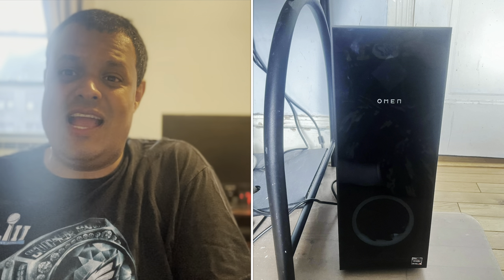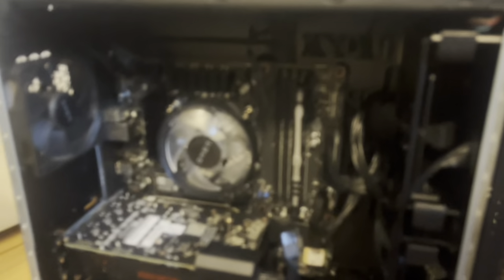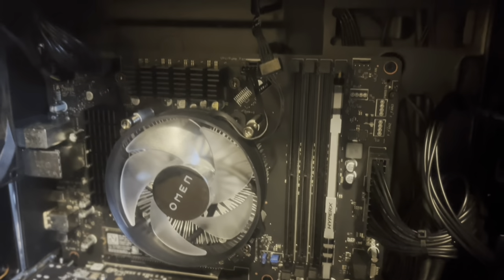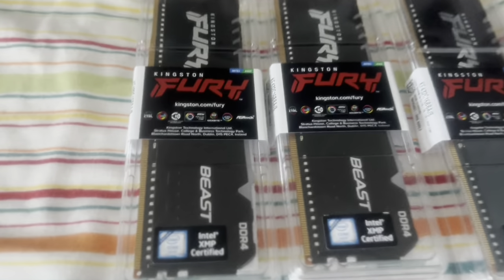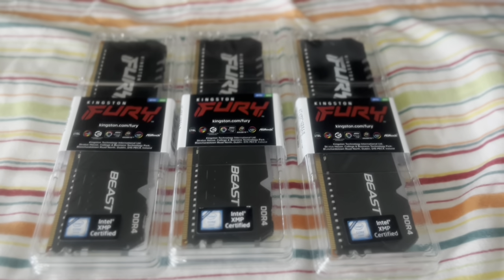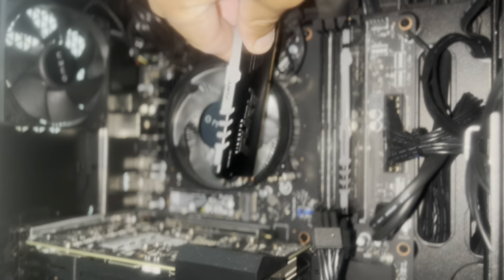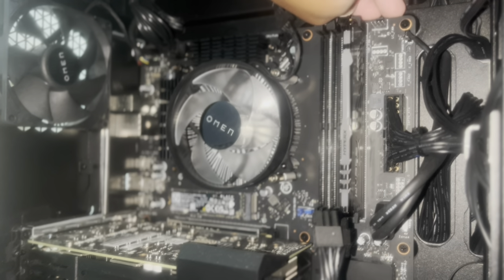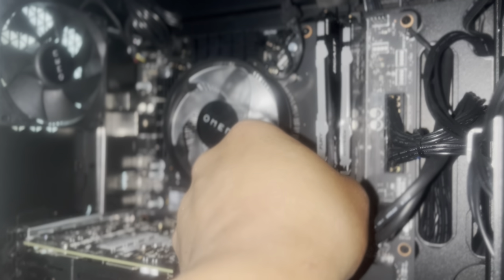Dell Omen 30L Gaming PC & Kingston Fury Beast Ram Sticks Review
ell

After being a month without livestreams & making videos due to my old computer going down I had to buy a brand new computer. I also got some new ram chips to go with it.

HP Omen 30L

Kingston Fury Best Ram RGB Ram Stick

My Mersona